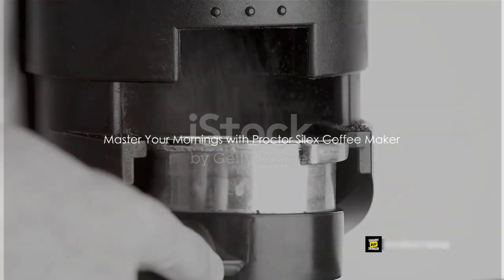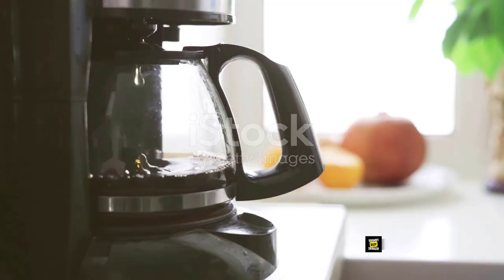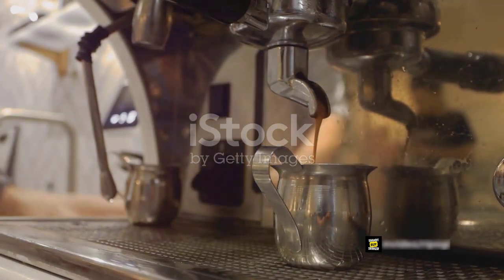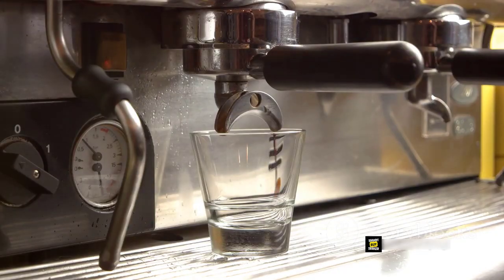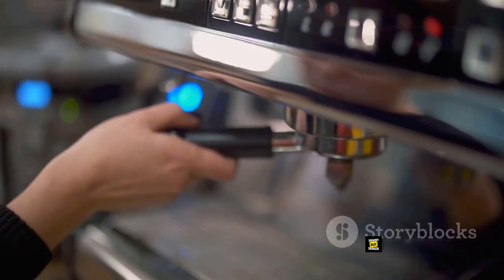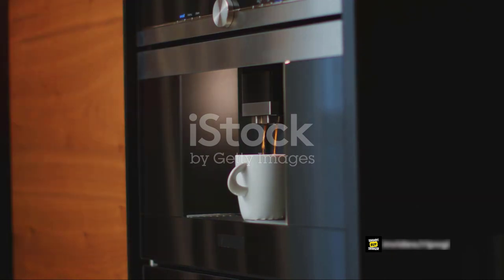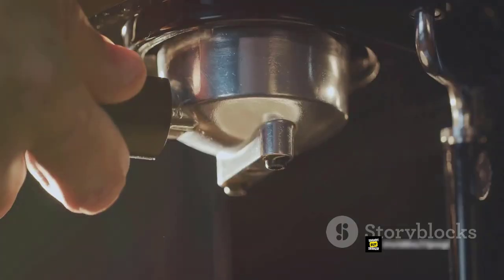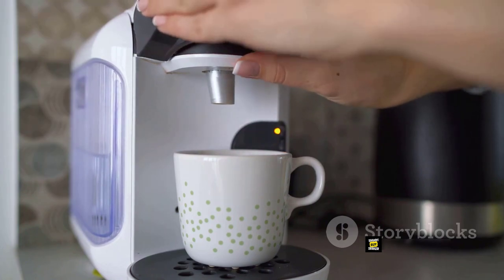Master Your Mornings with Proctor Silex Coffee Maker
Buy Proctor Silex Coffee Maker -

Proctor Silex Coffee Maker, Works with Smart Plugs That are Compatible with Alexa, Auto Pause and Serve, 10-Cup, Black.

About this item:
• Simple to use. Just add coffee and water to the drip coffee maker, and brew with the push of one button to make up to 10 cups of great-tasting, hot coffee at home.
• Durable and easy to clean. The 10 cup coffee maker has a durable, borosilicate glass carafe and Lift & Clean brew basket that are both dishwasher safe.
• Get your first cup fast. With Auto Pause & Pour, the flow of coffee stops when you lift the carafe to pour a cup of coffee mid-brew. Simply replace the carafe to continue brewing.
• Easily see when the coffee maker is on. The on/off indicator light on the switch illuminates when the coffee maker is turned on to remind you to shut it off.
• Smart plug compatible. Plug into any Smart plug compatible with Alexa, Google Home or Siri to voice control or add to your routines; Smart plug sold separately.

🛍️ Store Link: We may include links to our store in the video description and pinned comments. Your support through these links helps us continue creating quality content.

🏠 YouTube Home Page: Our YouTube home page may include links to our store and social media profiles. These links are provided as a convenience to viewers. We appreciate your support and engagement.